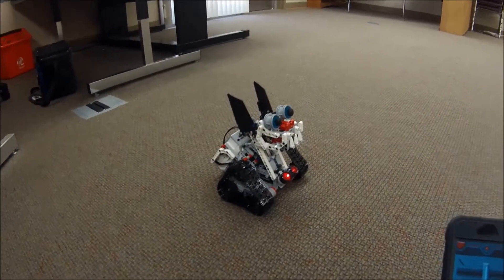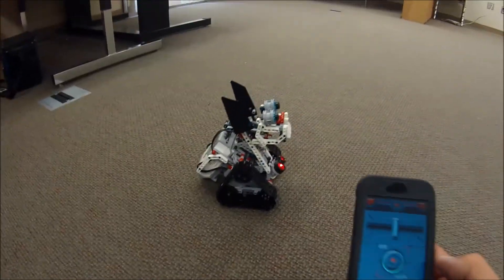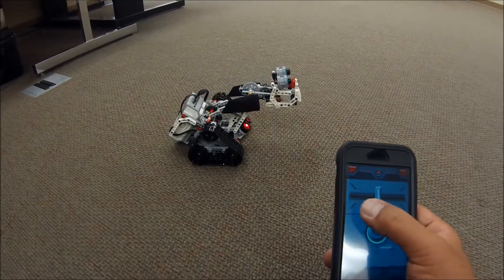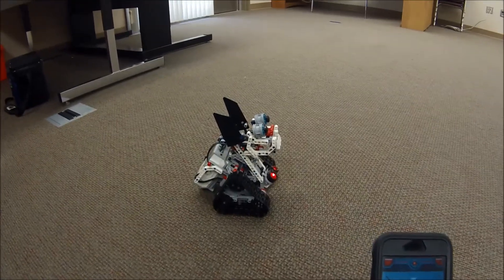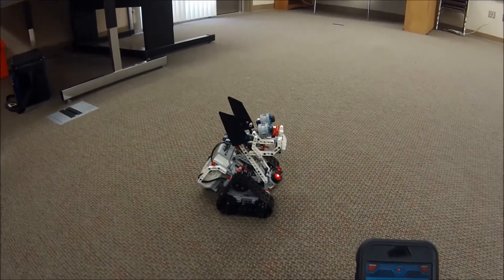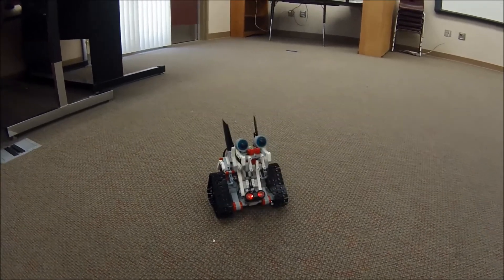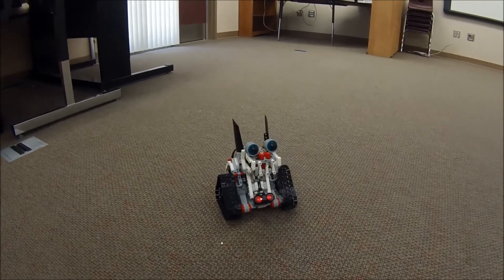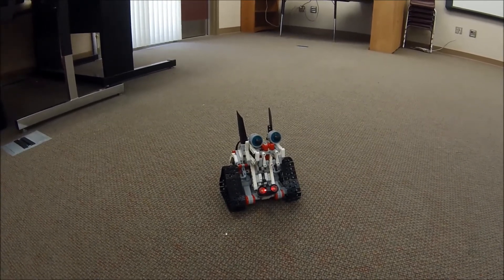"LEGO Mindstorms EV3 Znap With The LEGO Commander App"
Yes, that was my rhyme.  I wanted you guys to see the Expansion Project "Znap" being controlled with the LEGO Commander App.  Hope you enjoy!!